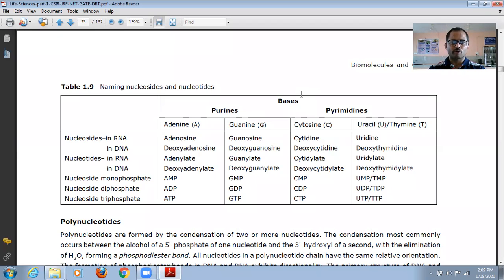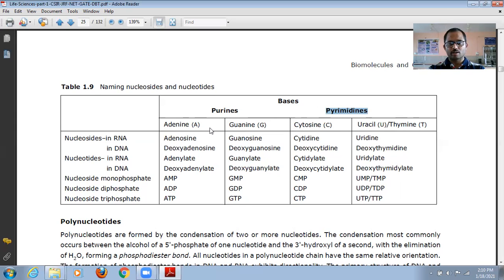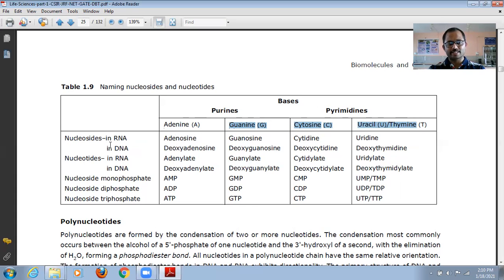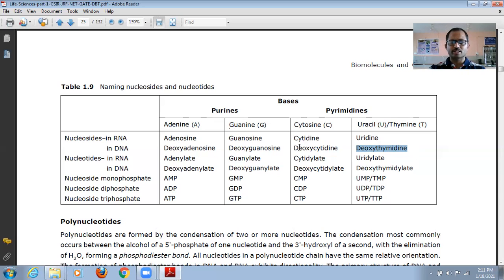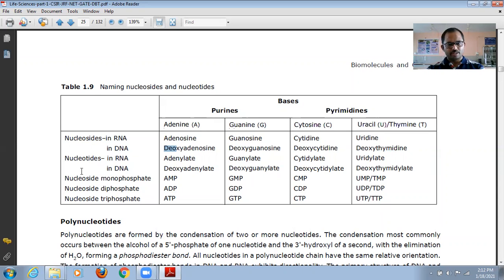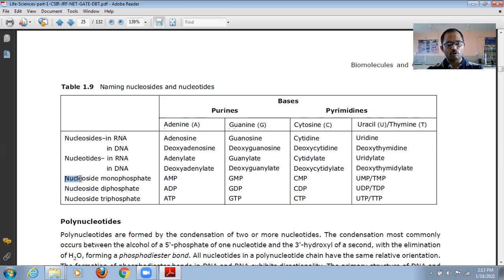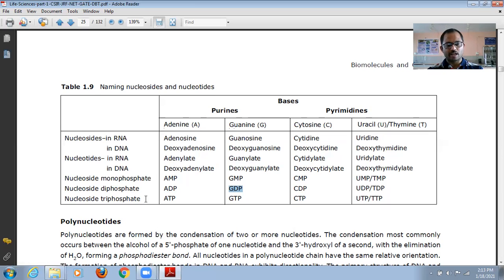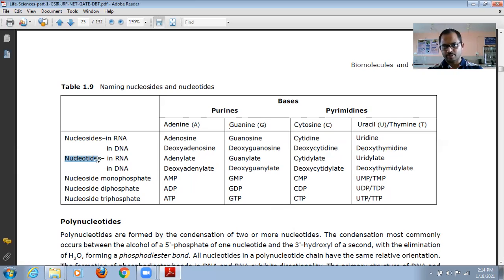Nucleotide | Nucleoside | Difference between Nucleotide and Nucleoside